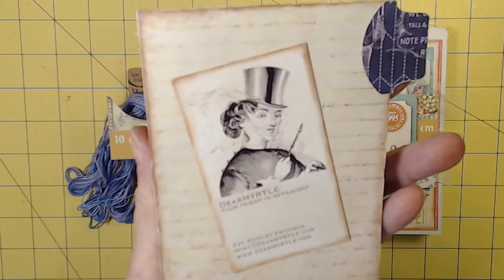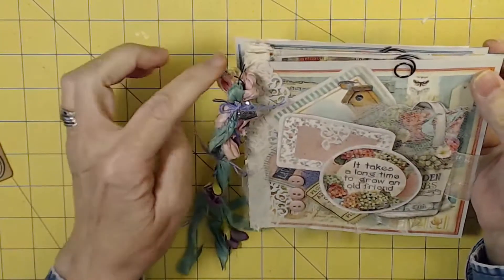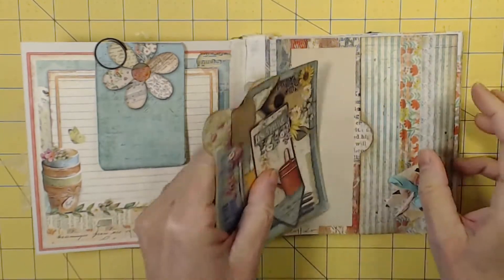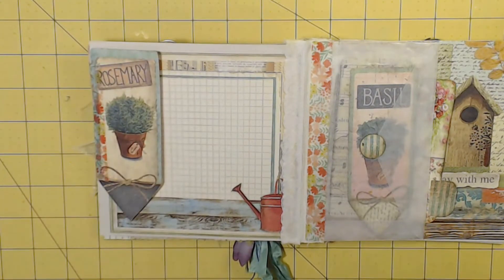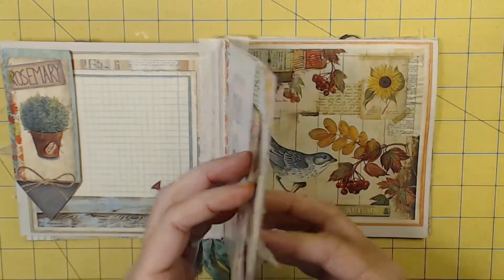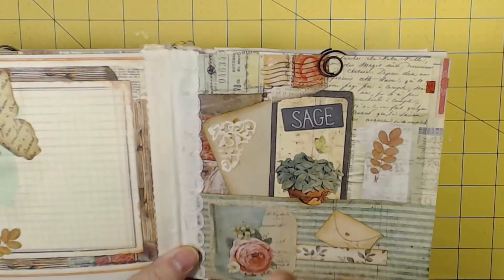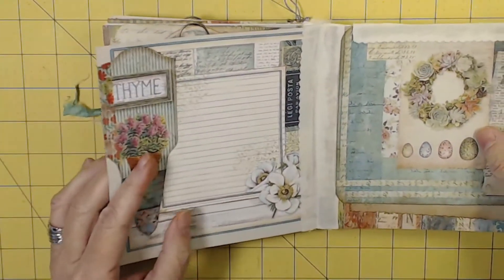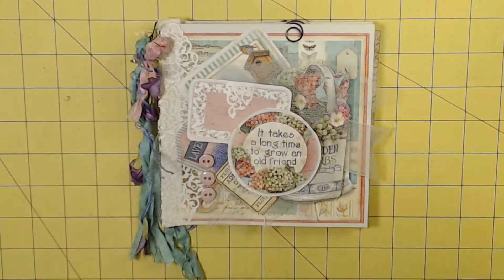Stamperia GARDEN Journal - Final Flip Through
Trying to use only the paper from the Stamperia GARDEN 12x12 pad of double-sided card stock.

DearMYRTLE is making custom journals to share personal and family history anecdotes and documents with her children and grandchildren in an intriguing manner.

1.5 inch Circle Lever Action Craft Punch for Paper Crafting Scrapbooking Cards Arts

Aleene's Duncan 8-Ounce Medium Collage Pauge Instant Decoupage, Matte [NOT sticky when dry]

Fabri-Fix Fabric Glue

Japanese Screw Punch Tool

Liquitex BASICS Matte Fluid Medium, 250ml

Crochet Thread Cotton Yarn Threads Balls 35 Balls Popular Rainbow Colors of Size 5 Crochet Thread 100% Long Staple Cotton Mercerized Cotton

Time Holtz Design Ruler, 12 Inch, Plastic and Metal, Clear, TH92481

Tim Holtz Micro-Serrated Titanium Shears & Snips Scissor Set, 9.5 Double Beveled Titanium Shears & 7.5 Titanium Snips

Tonic Studios Tim Holtz 372 Retractable Craft Pick

INSPIRATION
Heather Kraafter

GENEALOGY STUFF
DearMYRTLE’s Genealogy Blog

GeneaWebinars.com

Second Life: Clarise Beaumont